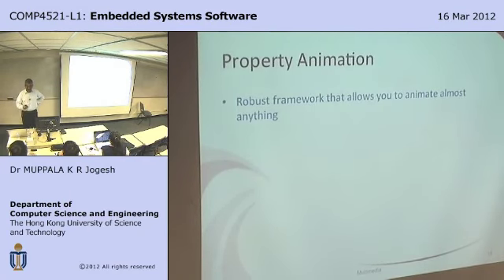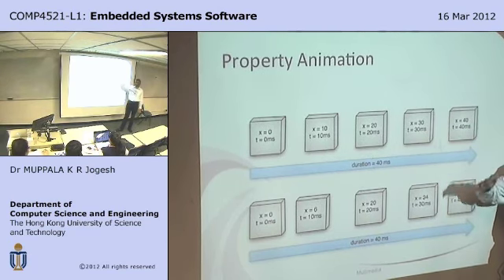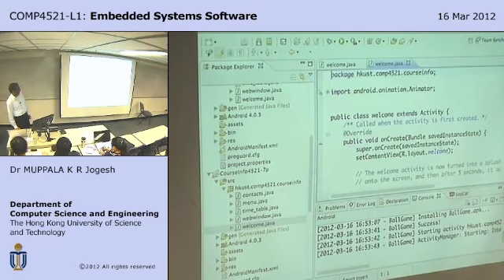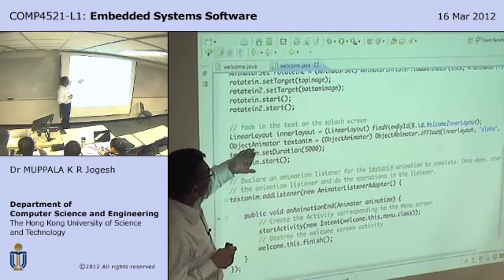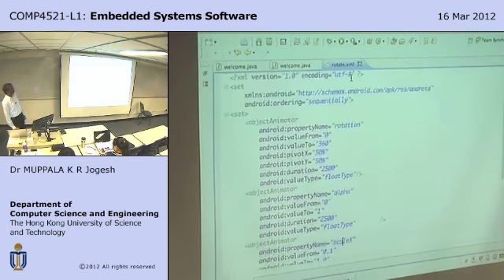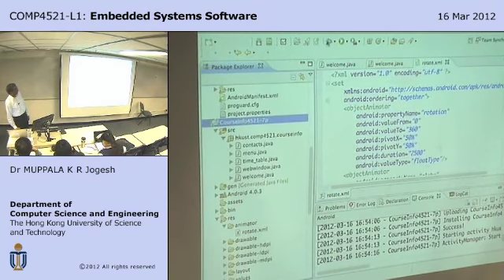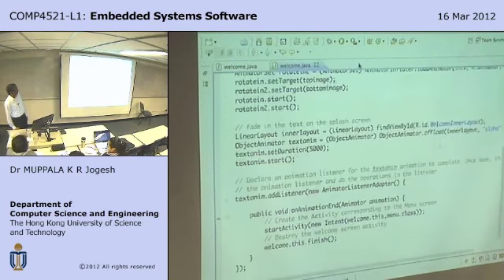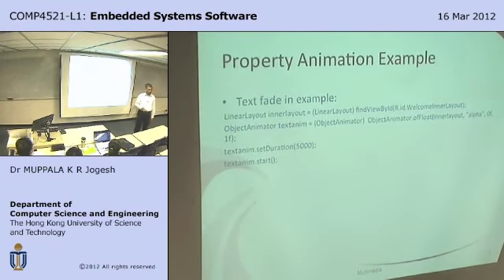Graphics Support in Android Part 2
This video gives an overview of Graphics support in Android. Coverage includes Property Animation. The accompanying course materials can be found